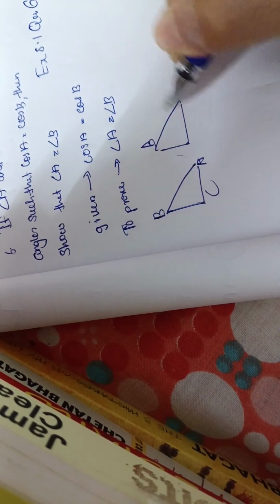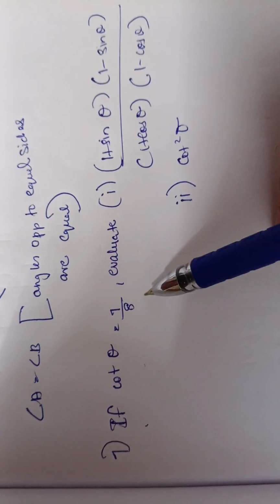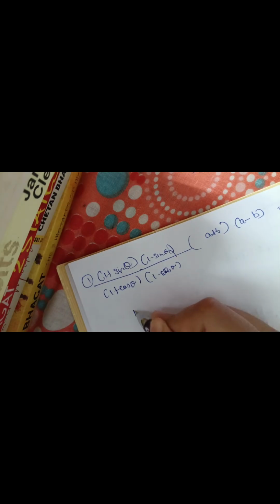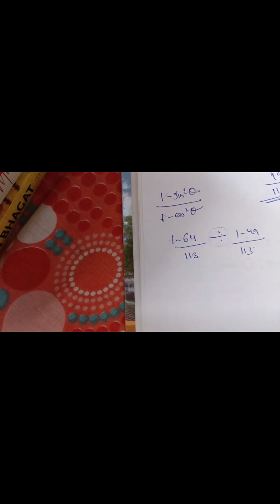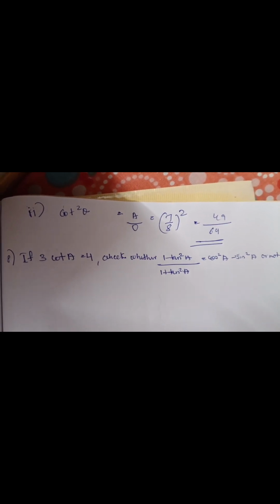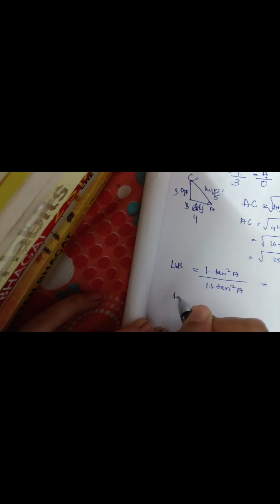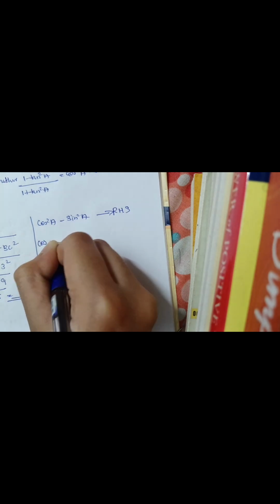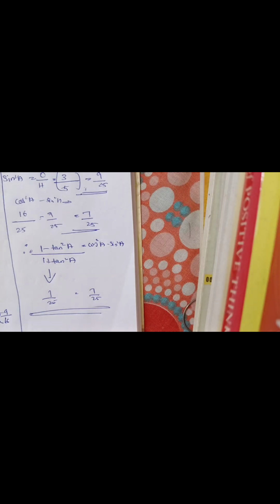Trigonometry part 3 qu 6 to 8